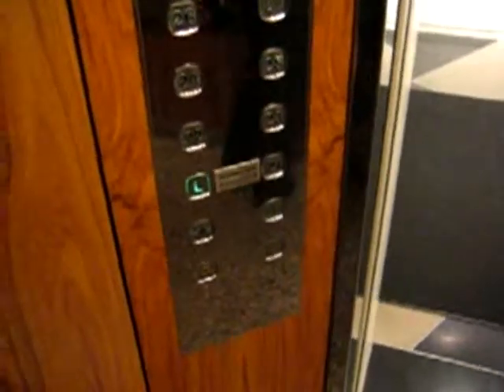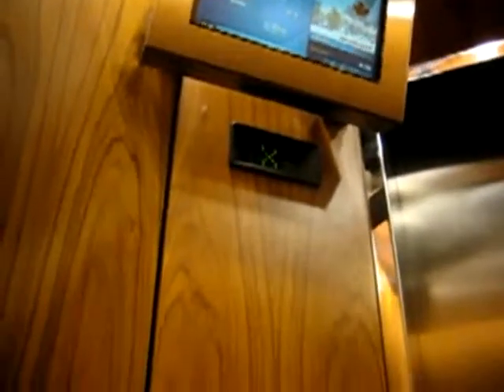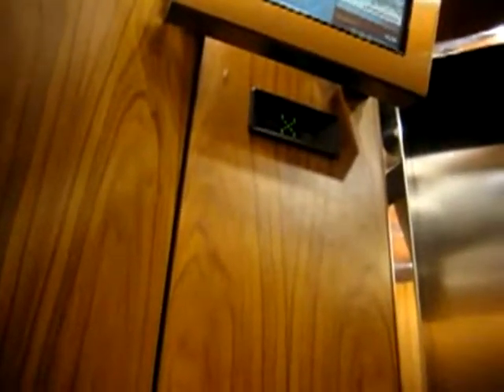Dover High Speed Elevator at the Ernst & Young Tower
Riding the very nice and fast elevators at the Ernst & Young Tower at the TD Centre.

Tech. Specs:

General: Dover/Gearless Traction

Capacity: 22 people/1600kg/3500lbs

Speed & Dist: 32 floors (21-32)/335ft/1000FPM

Power: 10HP

Door Safety: Full Sesnor